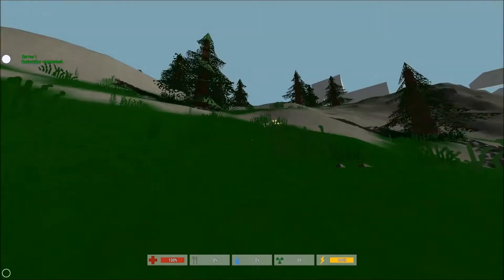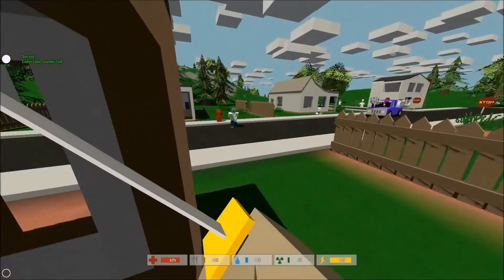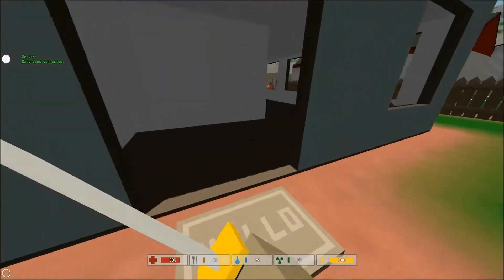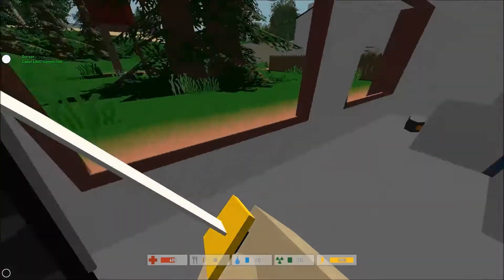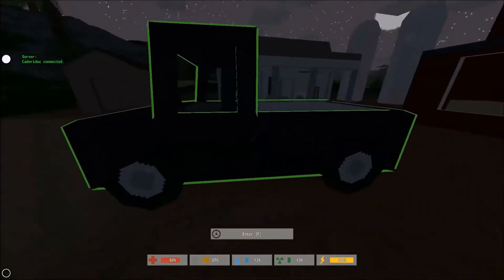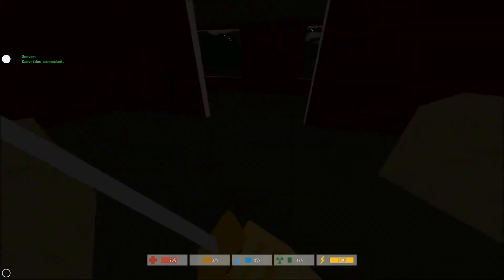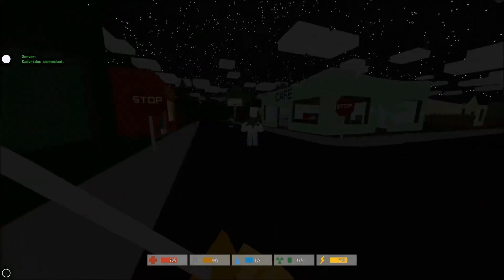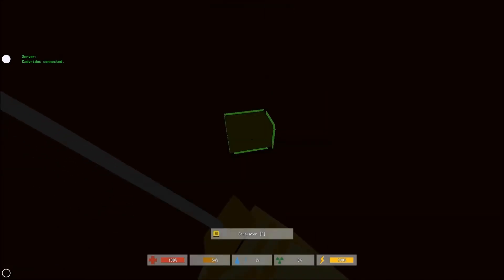Unturned Survival [S1E01] Not A Tutorial?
We are diving right into the scary world of Unturned!
There is no turning back so we better make the best out of it.